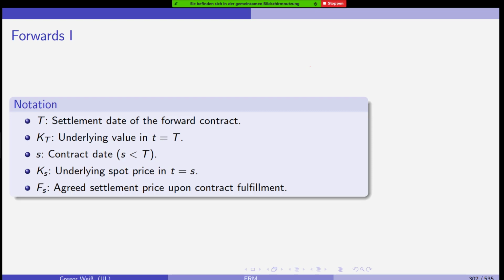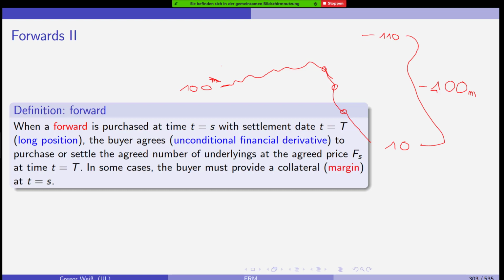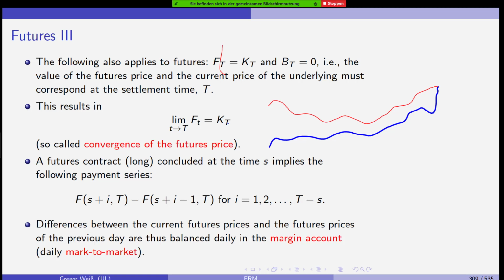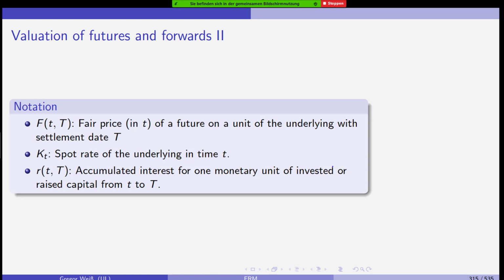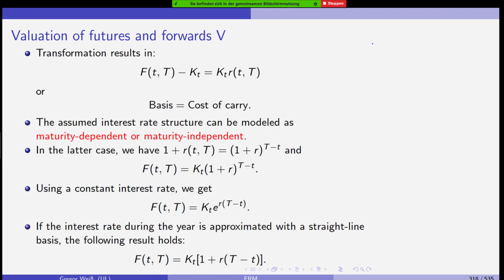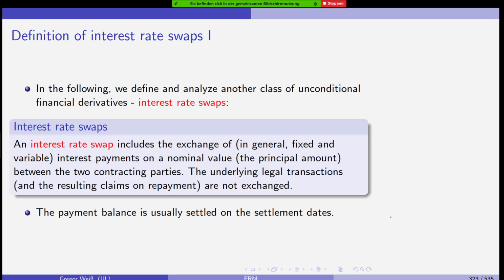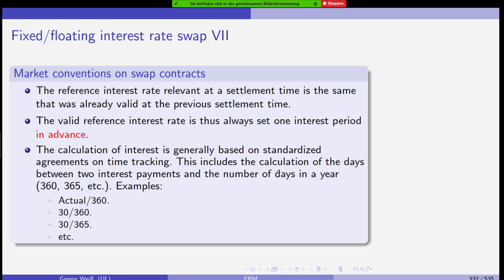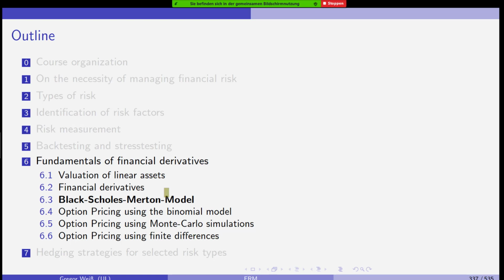Financial Risk Management - Summer Term 2021 - Lecture 8 - Part 1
First part of the eighth lecture in Financial Risk Management, Leipzig University, Summer Term 2021